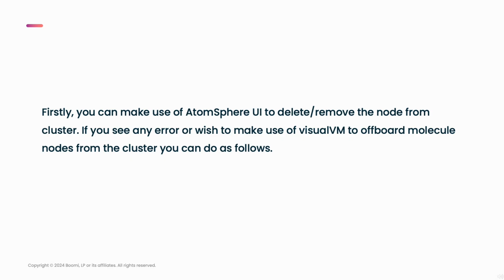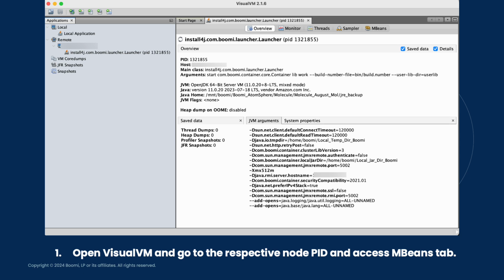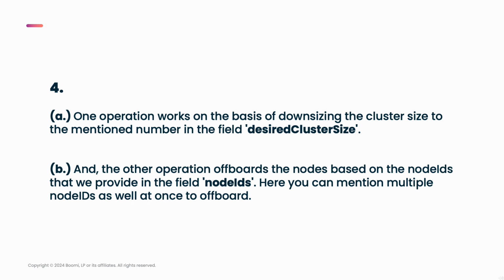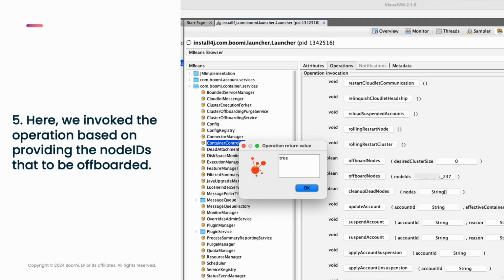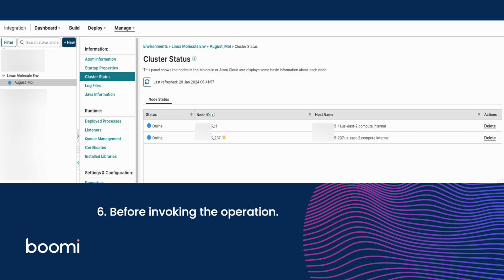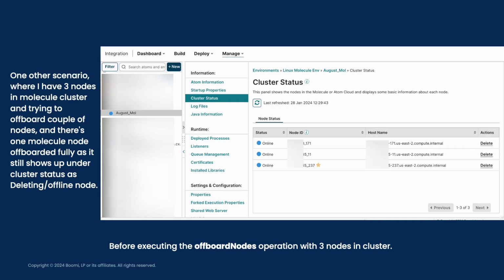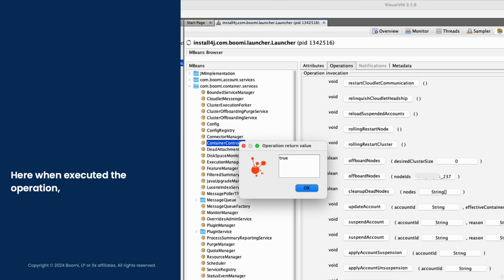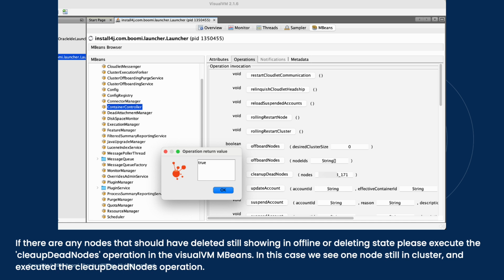Integration - Offboard Nodes From Molecule Cluster From VisualVM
This video shows how we can offboard the nodes from molecule cluster using visualVM. Here we will cover if the cluster node did not offboard successfully and keeps spinning in cluster status.